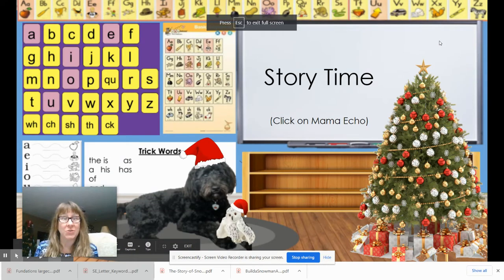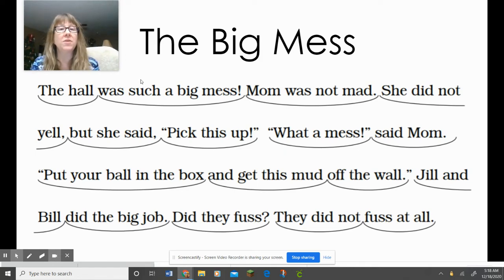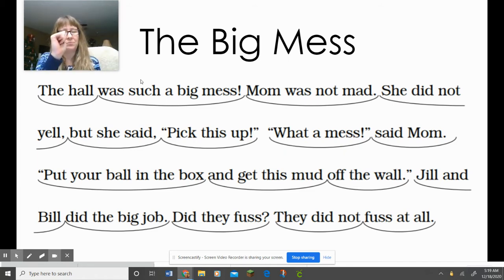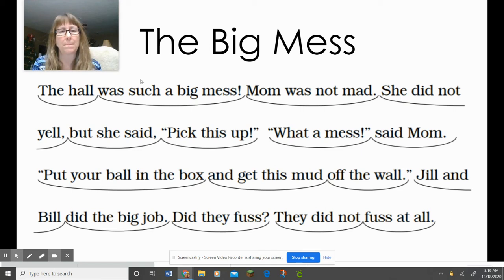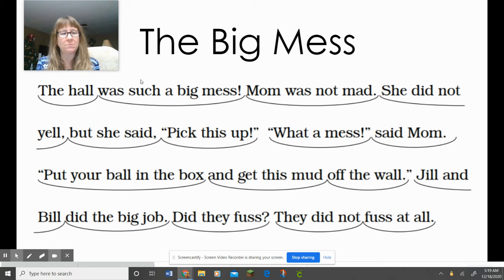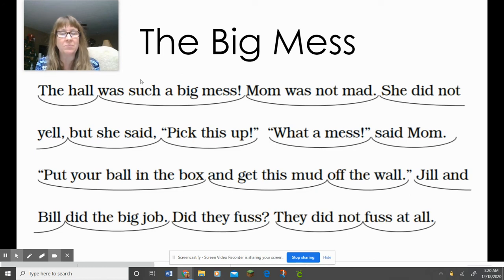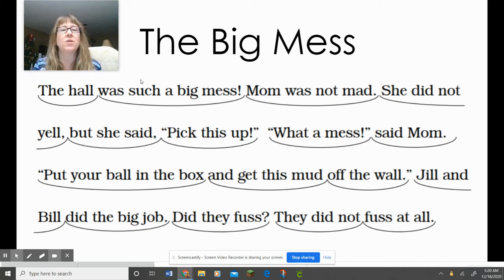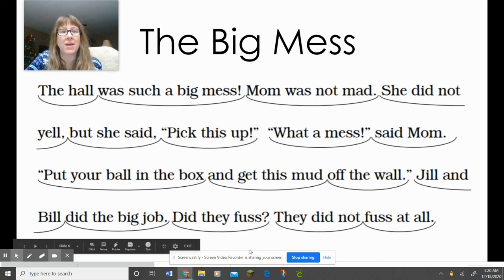Fundations Level 1 unit 4 week 2 Day 5 Story time